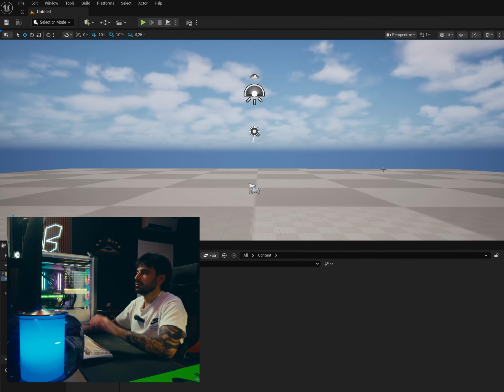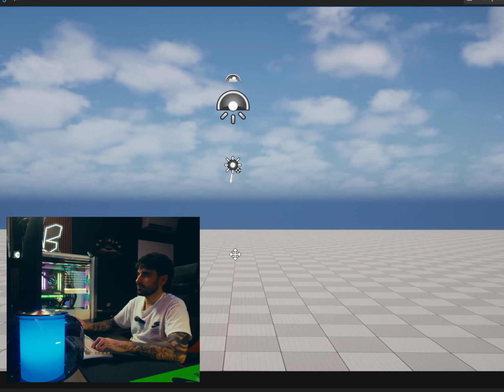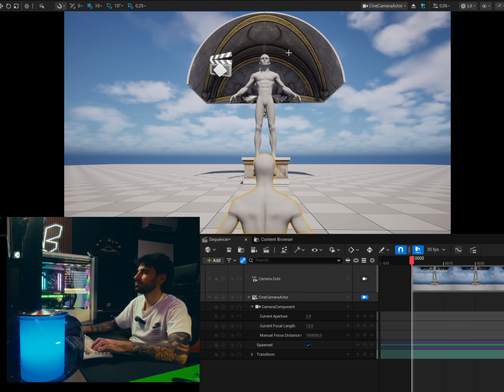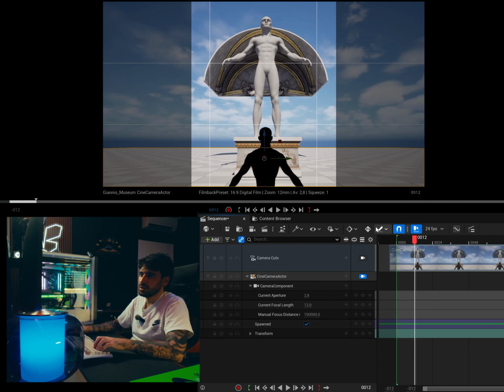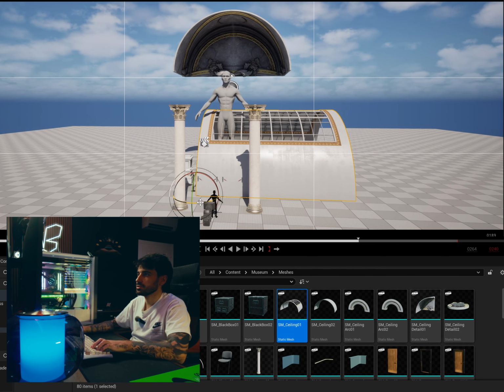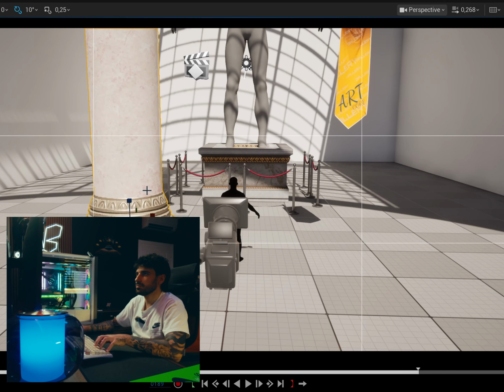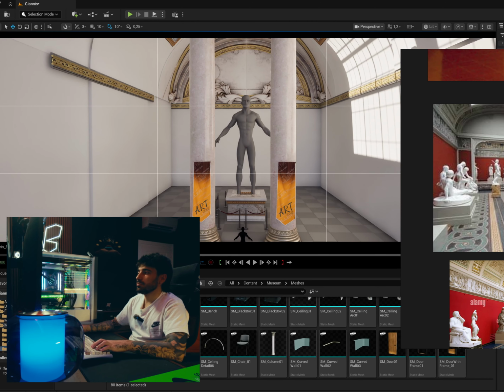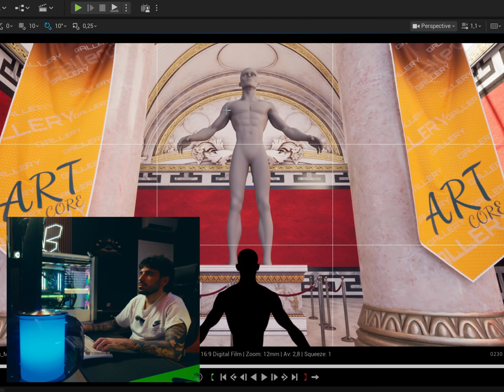Miami Heat x Giannis Trade 3D Spec Ad | EP 1: Building the Environment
I'm building a full 3D spec ad for the Giannis Antetokounmpo's trade to the Miami Heat

6 episodes, start to finish.

Episode 1: environment creation, where we build the 3D world for the video

Follow the series as we go from empty scene to finished video.

Ep 1 - Environment